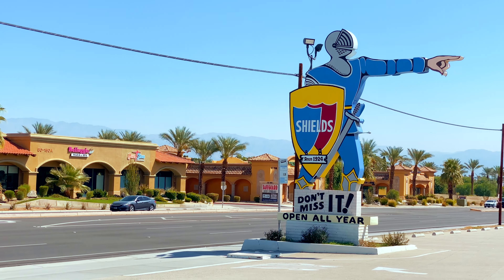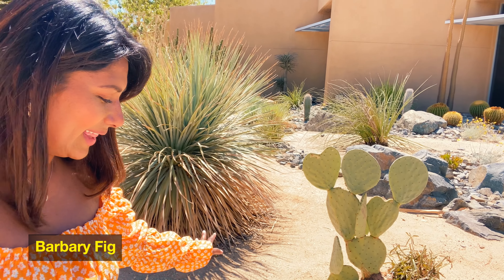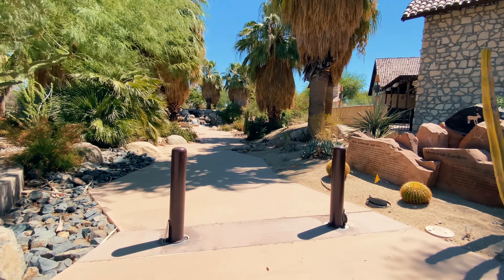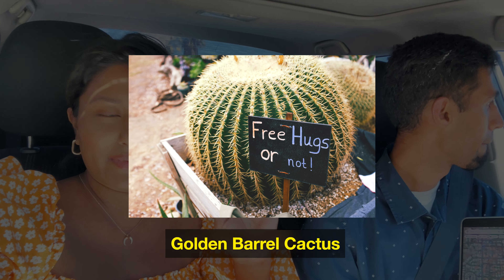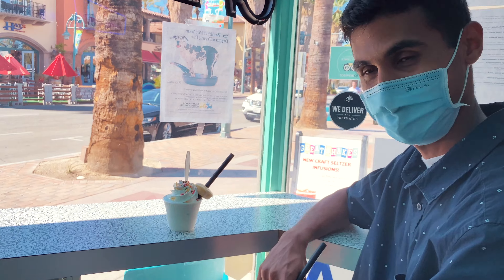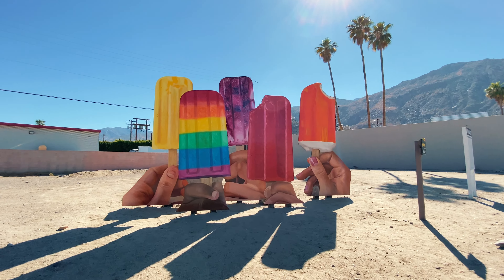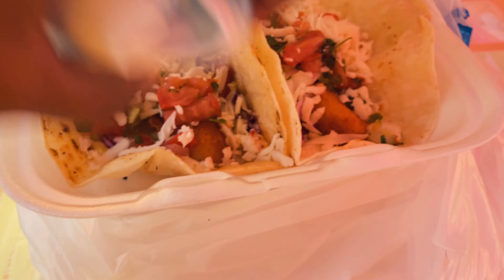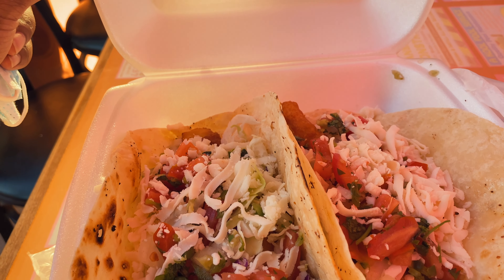Is PALM SPRINGS Even Worth Visiting? (not what we expected!)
Our second day in Palm Springs, and our first stop is at the Art Museum in Palm Desert where we take a walk through the Faye Sarkowsky Sculpture Garden.  We then head over to Sunnylands where high-level retreats are held.  Unfortunately, Sunnylands was closed so we headed straight to the Palm Springs Air Museum to check out the coolest fighter jets we've ever seen.   A visit to Palm Springs is incomplete without taking a tour of the beautiful mid-century modern houses so, we did just that!  Finishing off the night at Billy Q's with some 8-inch tacos. :)
More info is included in the vlog.  Enjoy!

🔸DETAILED BLOG POST COMING SOON🔸

We appreciate you and thank you for your continuous support 🙏🏼

🌸If you find value in our videos, here are some ways you can support us!

Music Credits